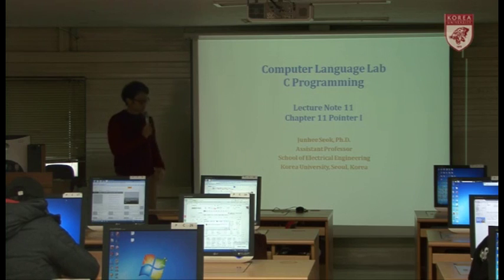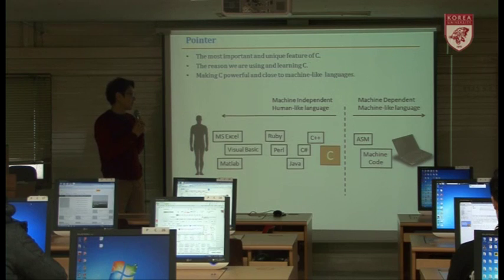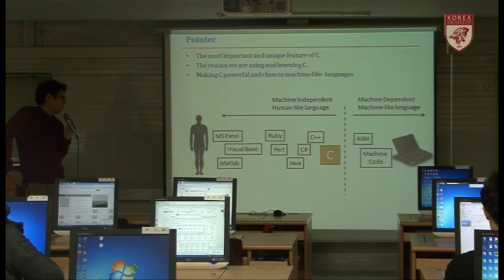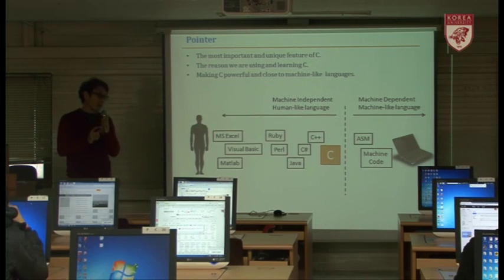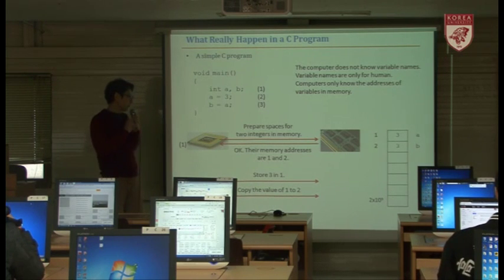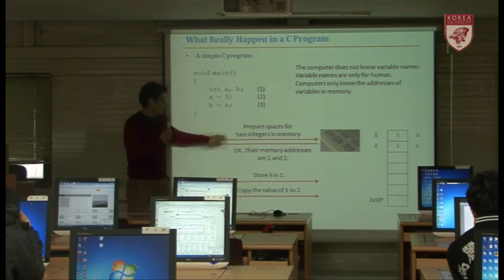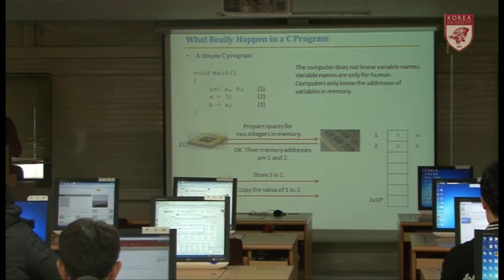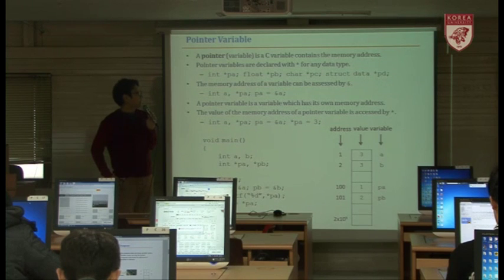[KUOCW] 석준희_컴퓨터 언어 및 실습(영강)(151119)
C programming is one of the most popular tools in engineering. This course introduces the basic concepts of C programming and also provides practice sessions. It covers data types, operations, functions, file IO, pointers, and many others in C programming.